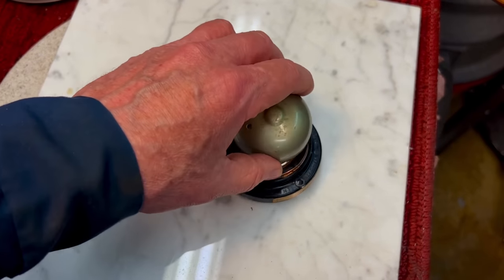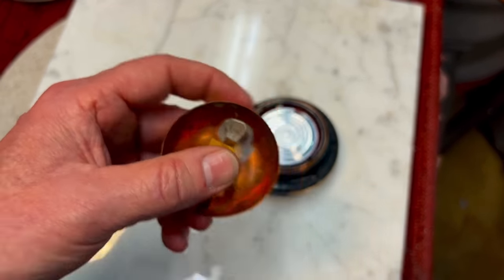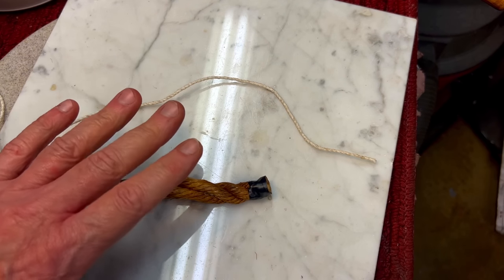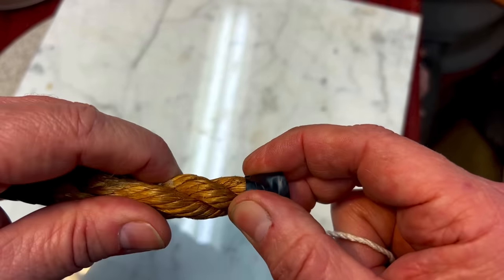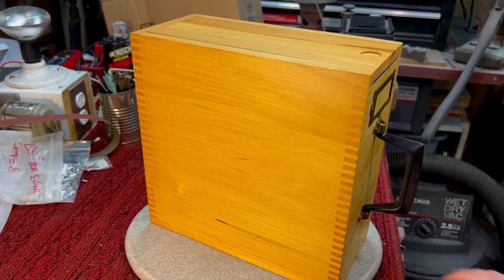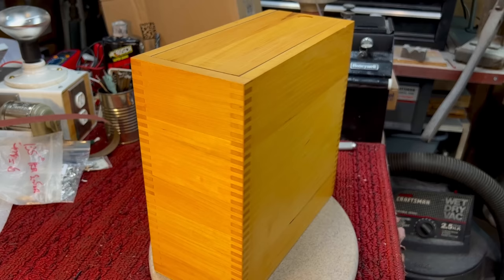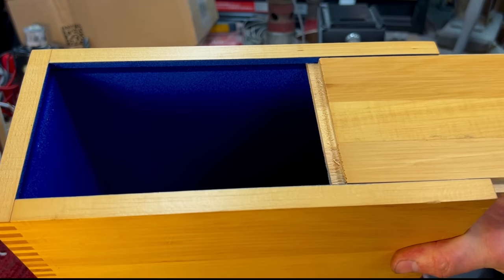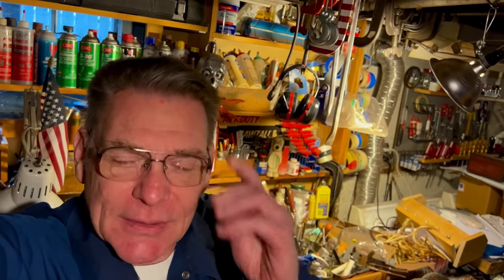Simple Whipping, Replacing Extension Cord End, Hand Drill Decal Addition…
Special Thanks to 357Magdad on YouTube for the awesome decal.
Meet him here! - Jacktown.org